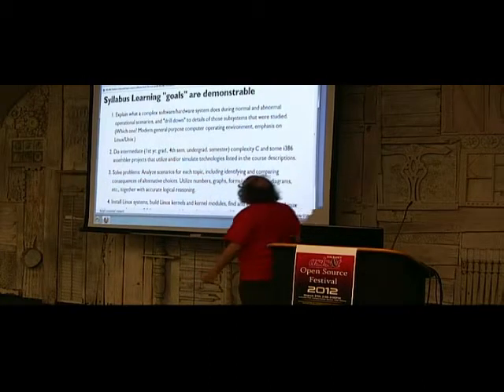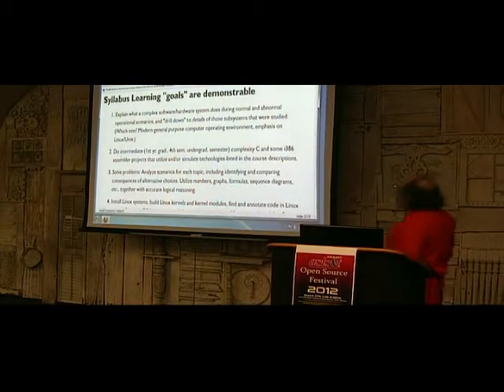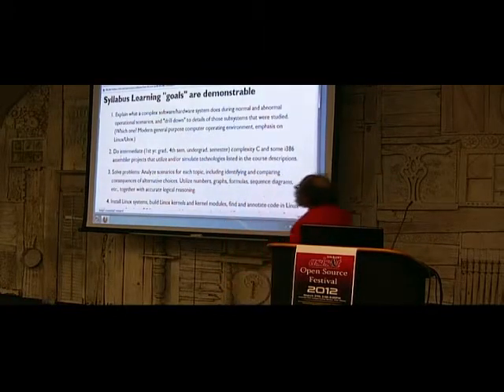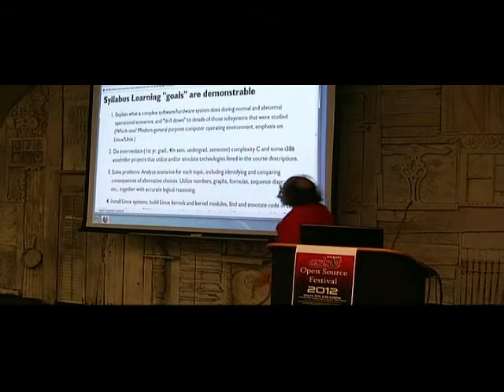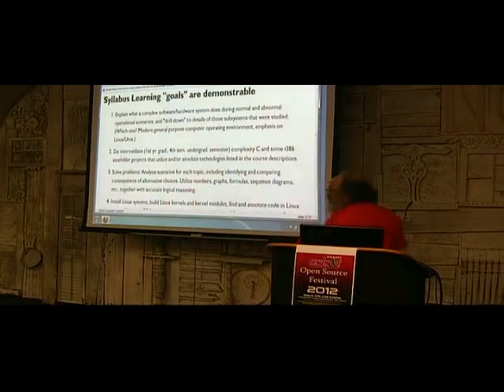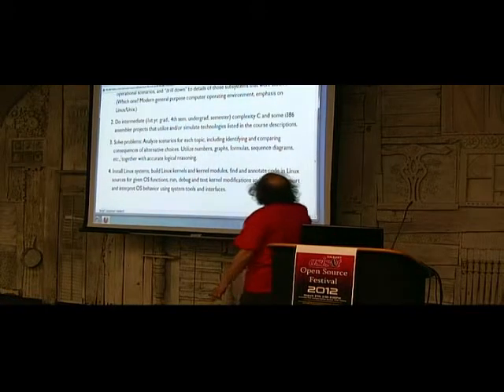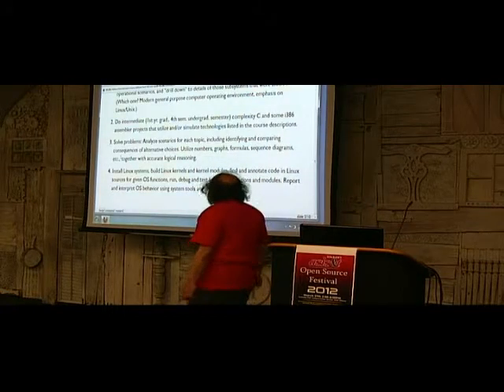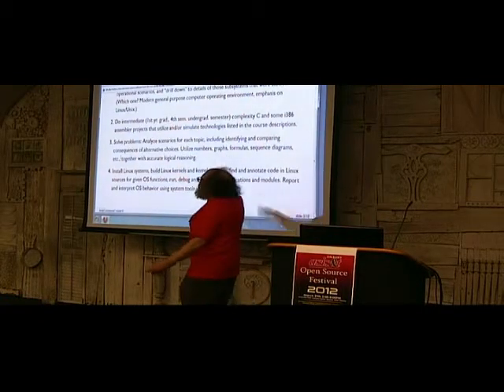Seth Chaiken 1